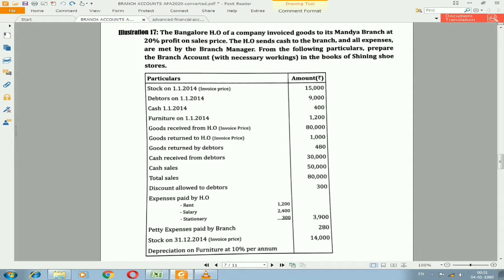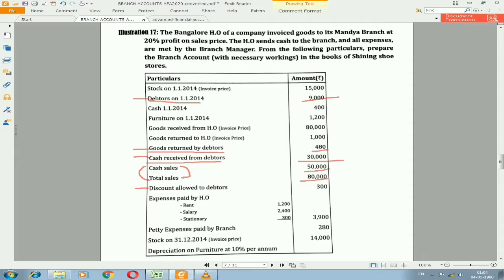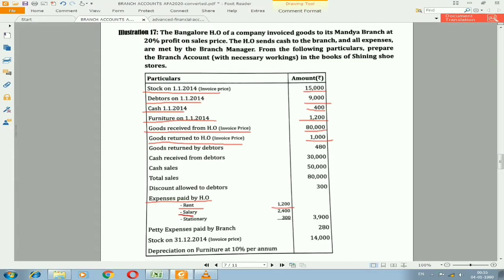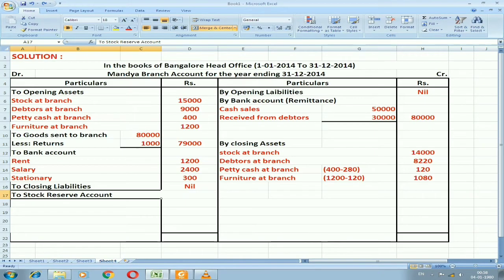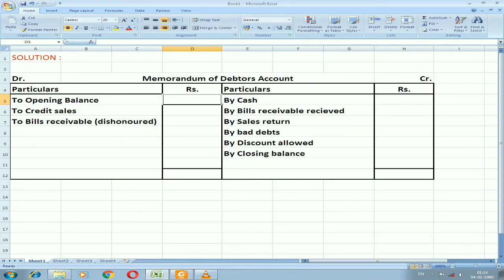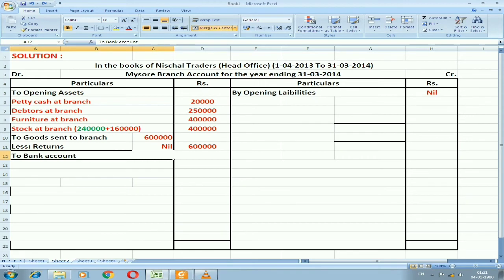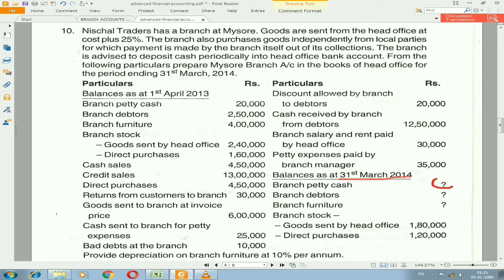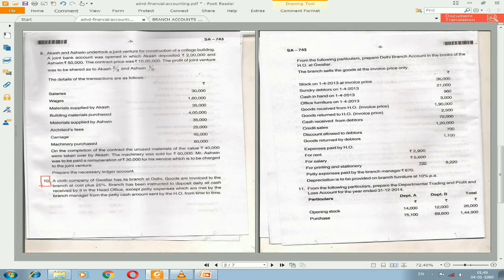BRANCH ACCOUNTS PART 4